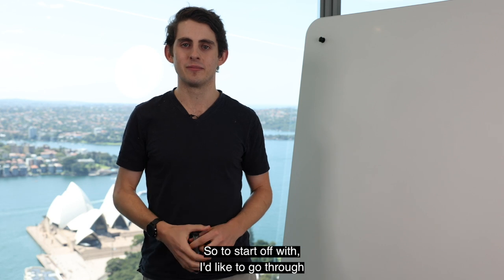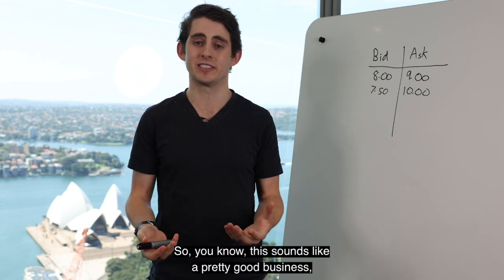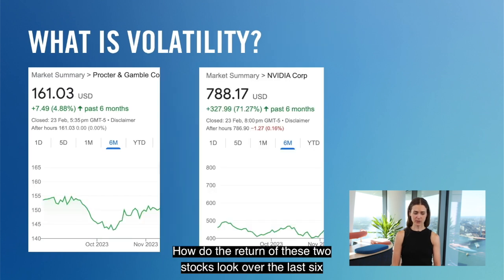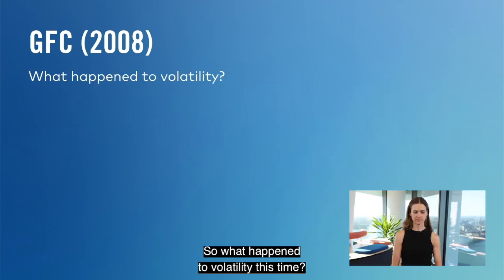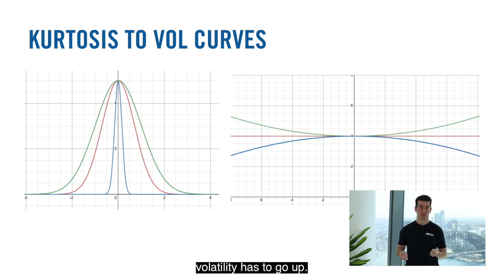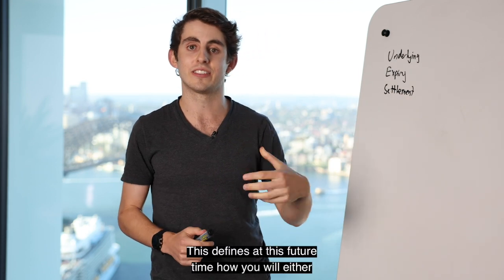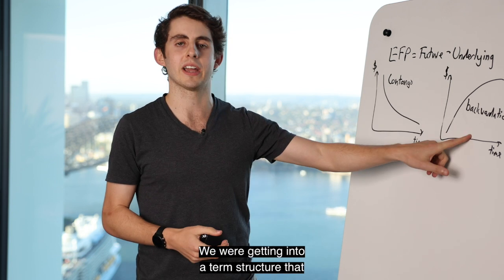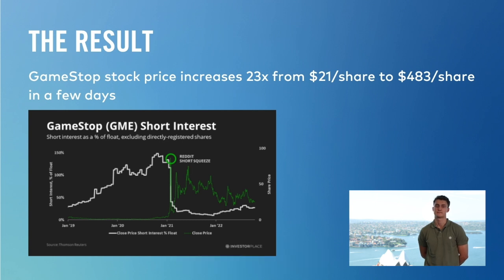IMC Trading Masterclass 2024